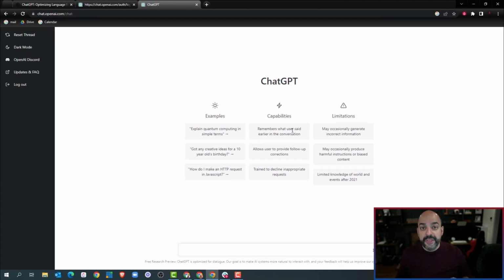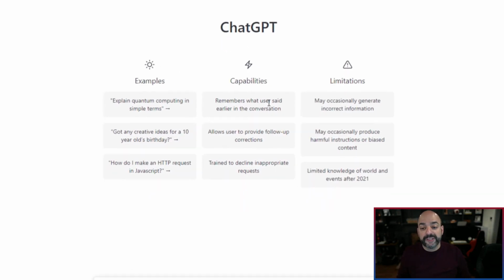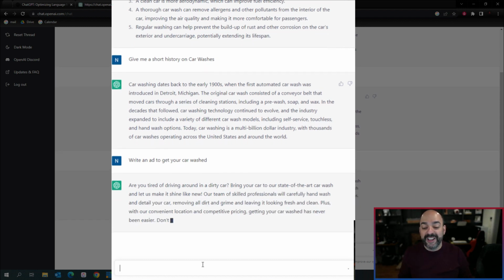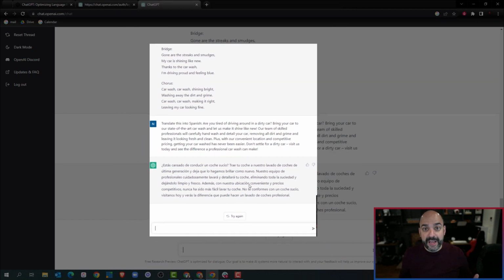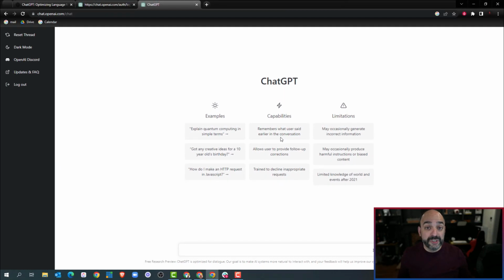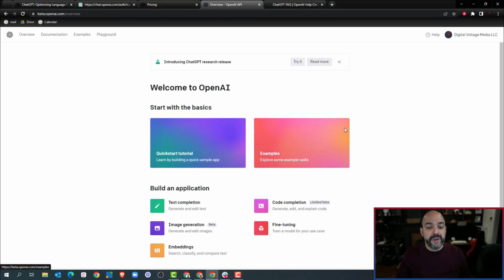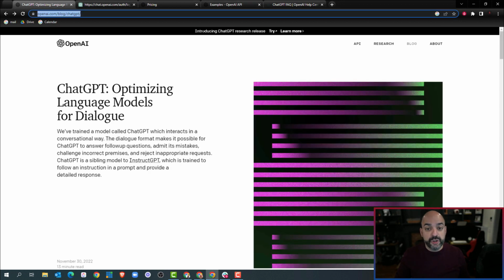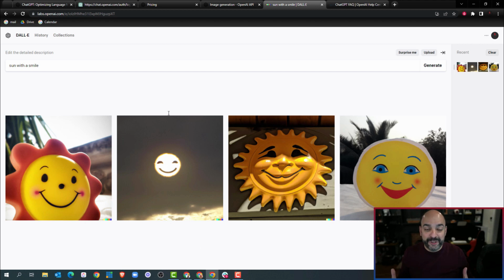ChatGPT: What is ChatGPT and How To Get Started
In this tutorial, we'll be discussing what ChatGPT is and how to get started using it. We'll cover some examples of how to use ChatGPT, as well as provide some tips for getting the most out of it! Check out this ChatGPT tutorial to learn all about ChatGPT, a natural language processing (NLP) platform that enables users to build intelligent conversational agents. We'll discuss the basics of the platform, how it works, and how to get started. We'll also provide a few examples of how ChatGPT can be used in various applications. We are also going to show you how to get access to the secret not so secret paid version. So, get ready to explore the world of ChatGPT.

You are going to show how ChatGPT came up with our headlines and also with our ad. This AI will blow your mind.

📦 Recommended Tools:
📞 Triple your calls. Block spam. Close faster.